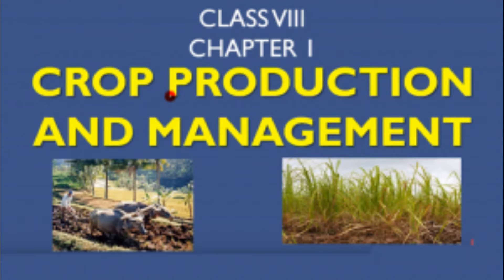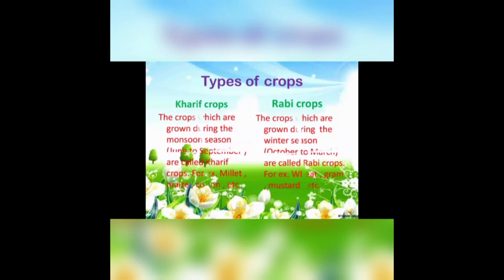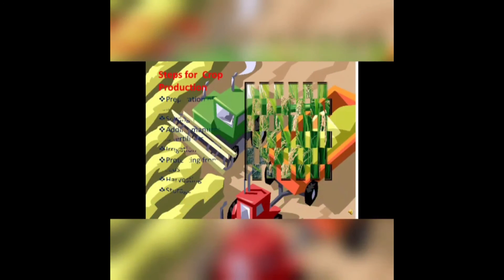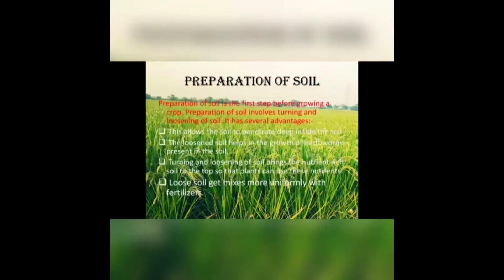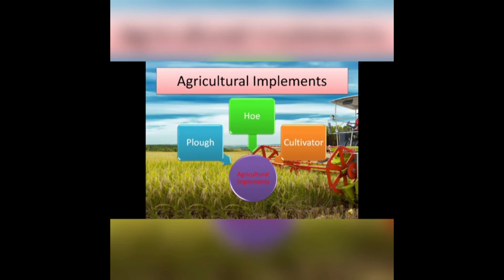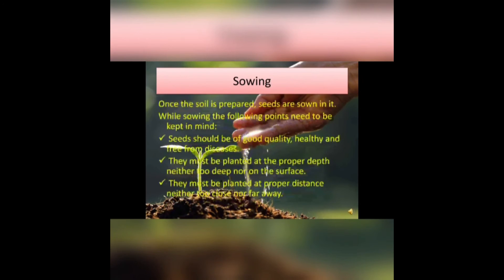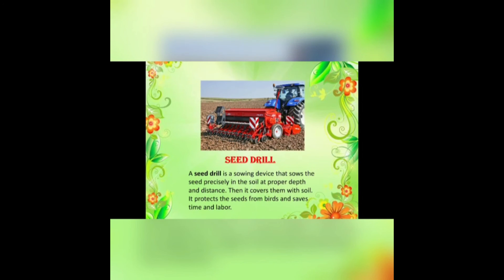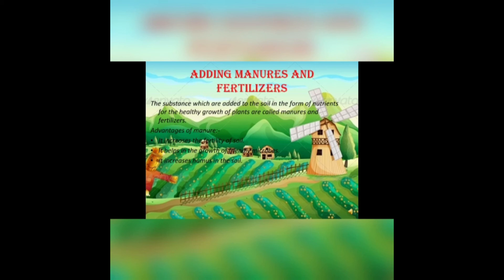Chapter 8 Crop production and management part - 1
get knowledge through technology